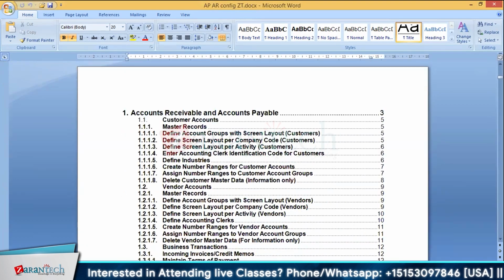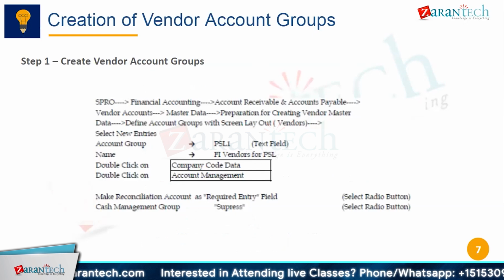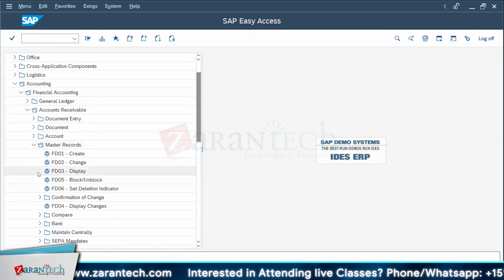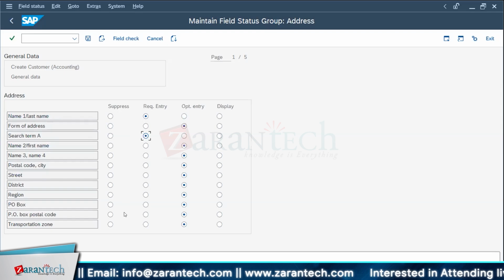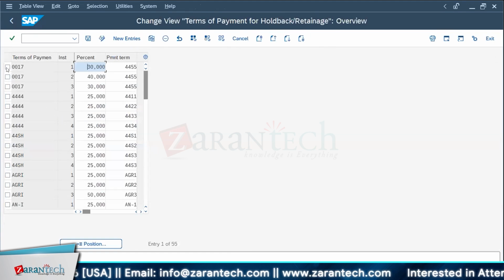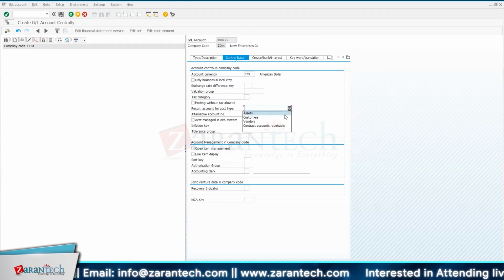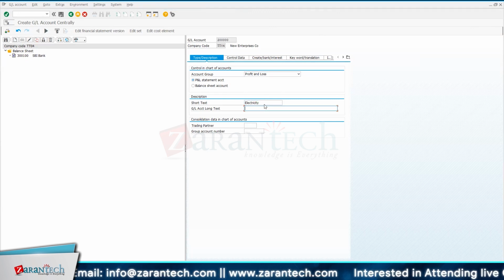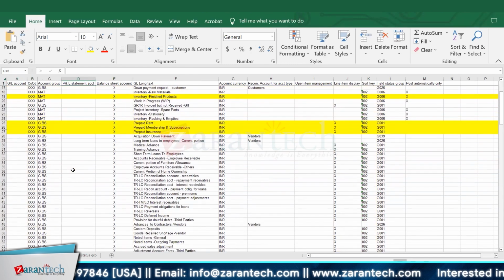Account Payables in SAP FICO | ZaranTech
In this video on 'Account Payables in SAP FICO,' we provide an in-depth overview of managing vendor-related financial transactions within the SAP Financial Accounting module.

👉 Assessments
👉 Lab Documents
👉 Certification Q&A
👉 Course Completion Certificate
👉 E-Books
👉 Certification Guides
👉 Configuration Docs
👉 Cheat Sheet